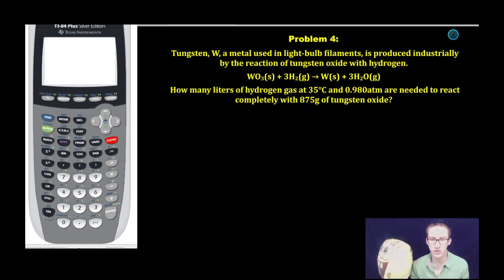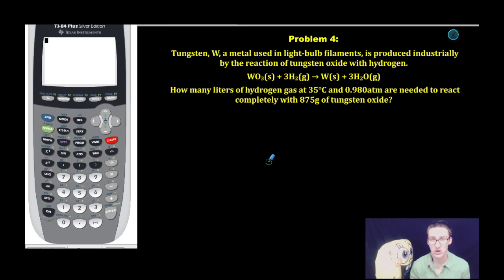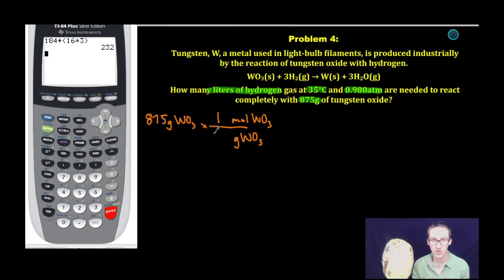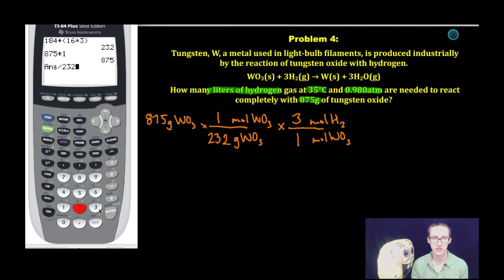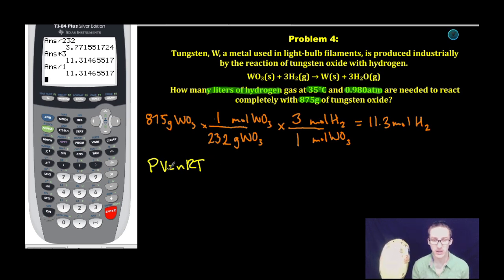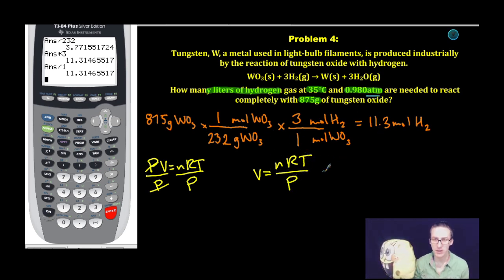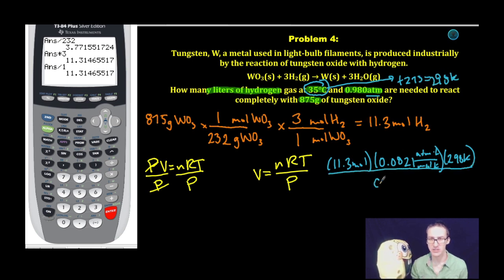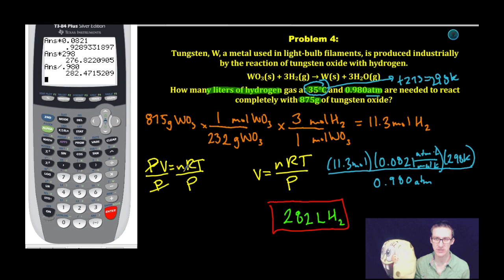Gas Stoichiometry GUIDED PRACTICE #4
This video is about Pre-AP CHEM Unit 9 Pages 18-19 (Gas Stoichiometry) GUIDED PRACTICE #4